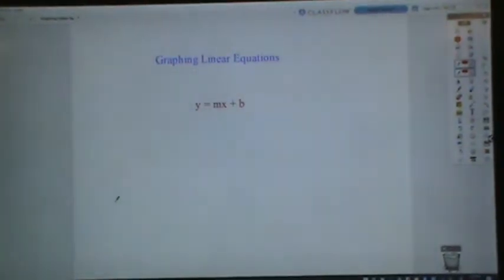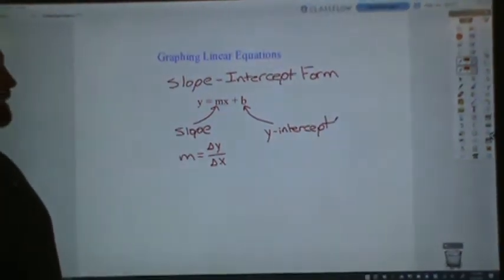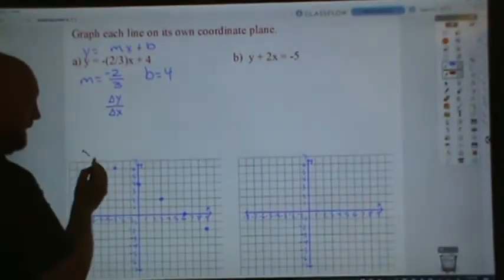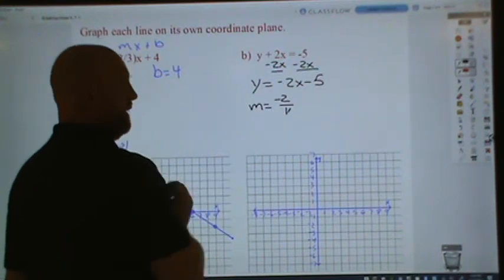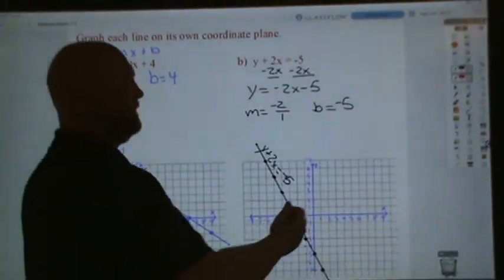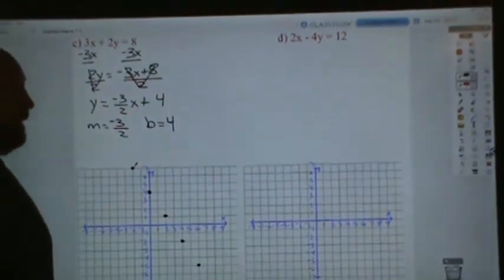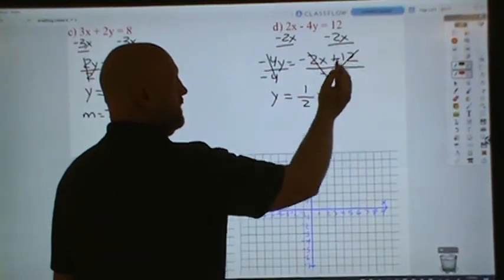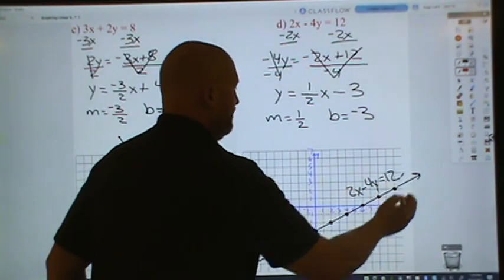Graphing Linear Equations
In this video, I show how to graph linear equations in the coordinate plane.